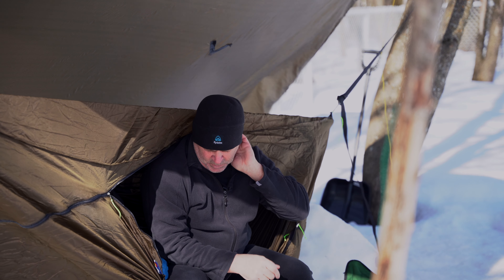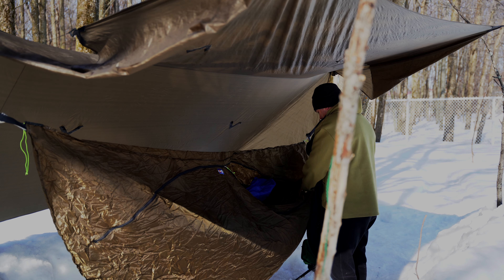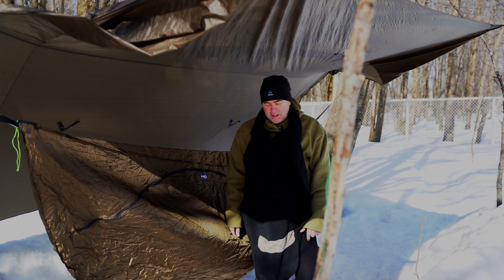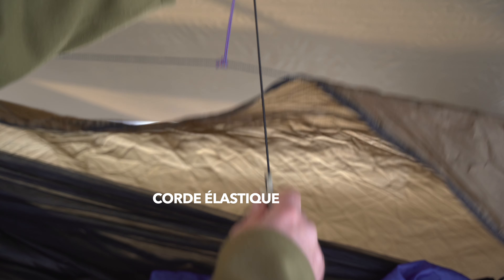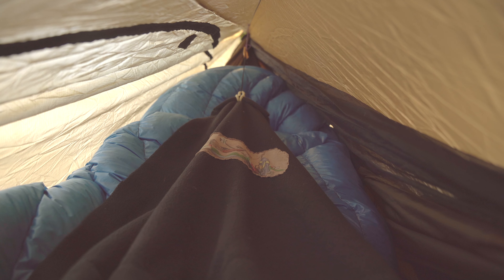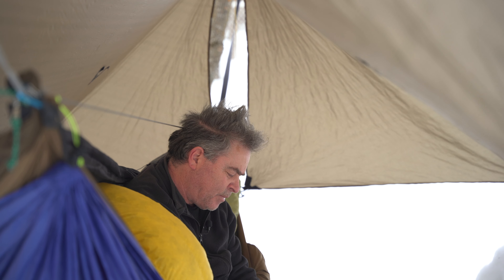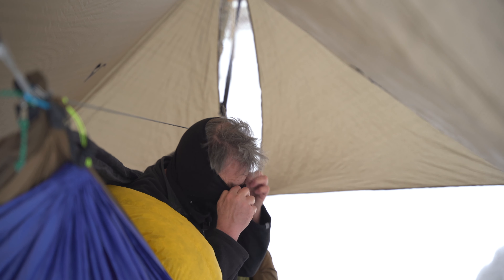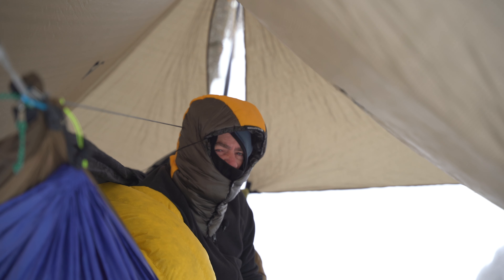hamac (isolation)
Quelques petits truc pour rester au chaud dans son hamac l'hiver !